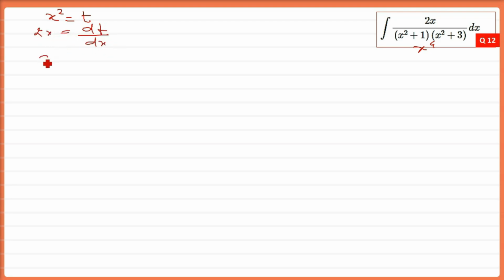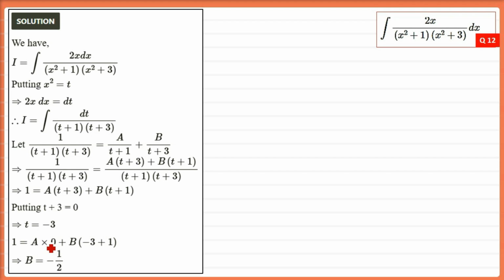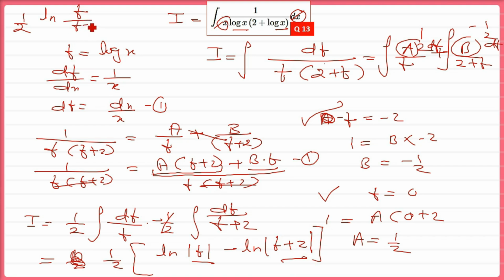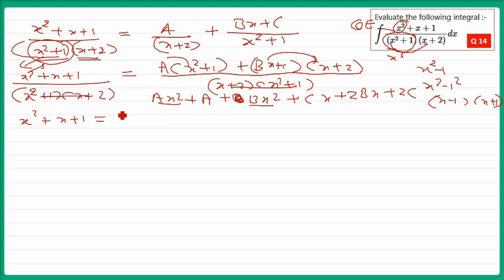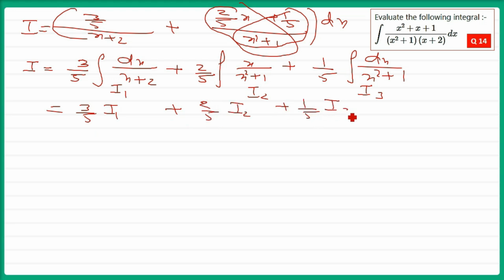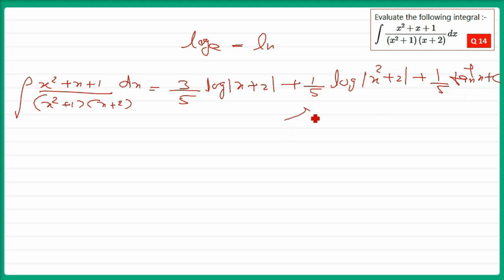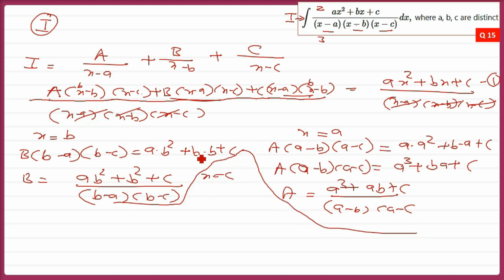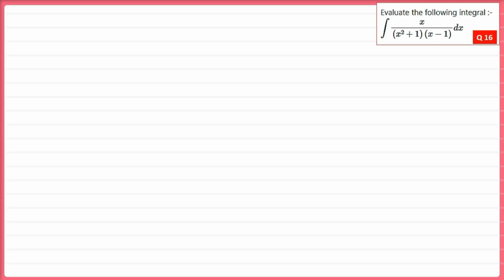RD Sharma Solutions Class 12 Maths Chapter 19 Indefinite Integrals Ex 19.30 Part 5